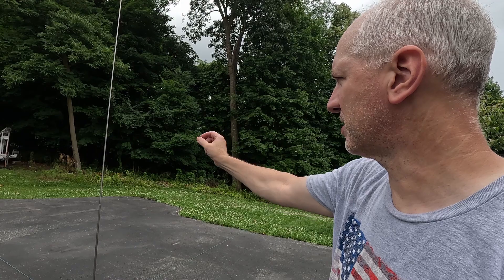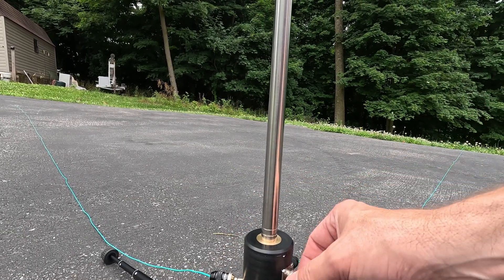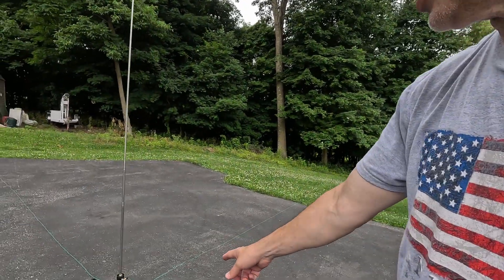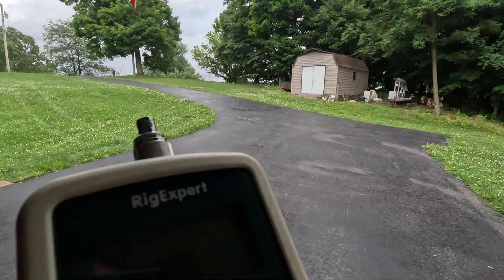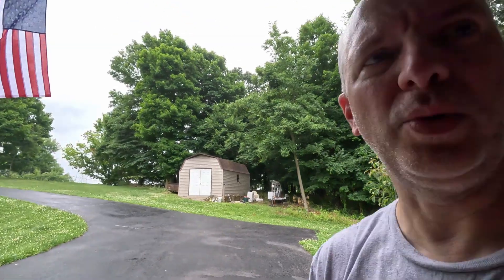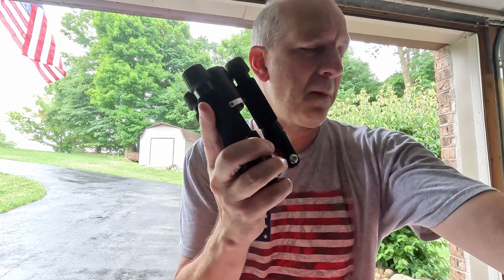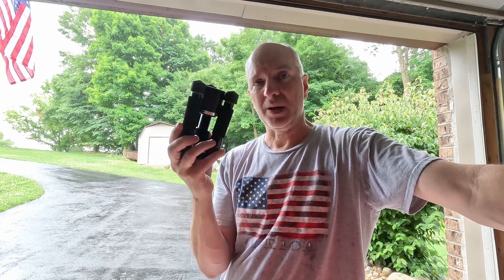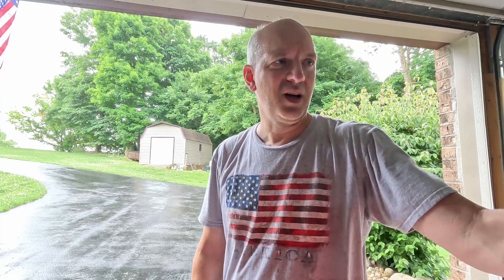I pieced together a new portable vertical for 20 meters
I couldn't find one ready made antenna that just checked all the options.  I wanted a full sized whip, no coil.  I wanted folding tripod and I wanted to be able to attach radials with banana plugs.  I didn't want a lot of loose parts and pieces.  One antenna was really close, but it has been out of stock.  So I pieced together my own.

The Mr Big Stick base from Radio Active Antennas (available again 7/10/23)